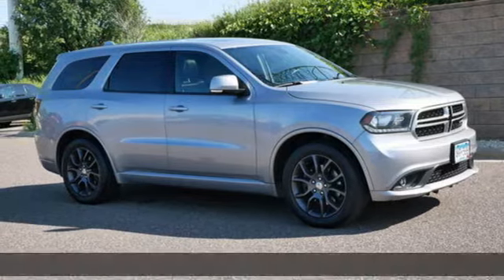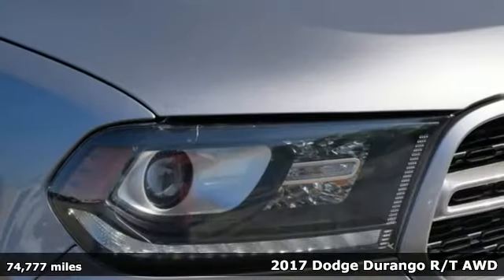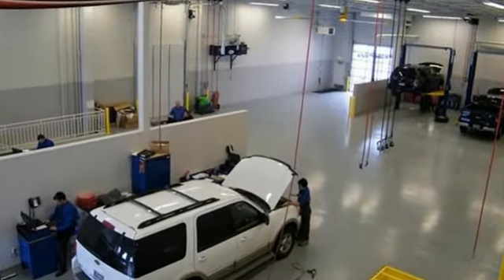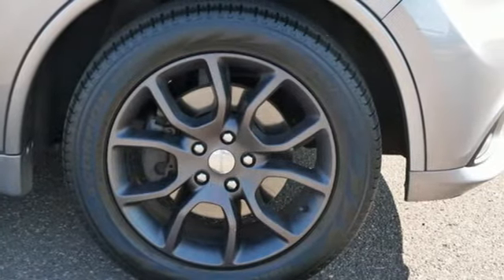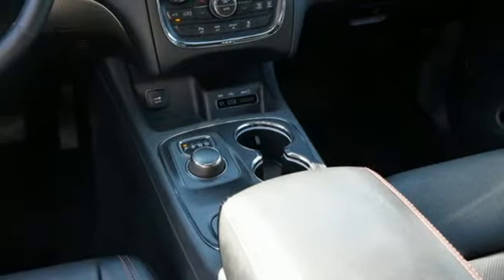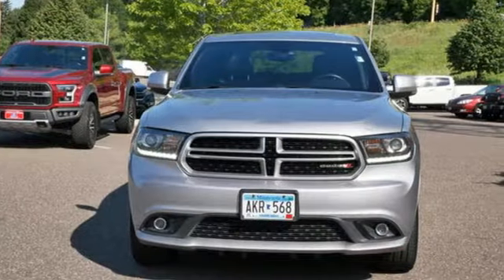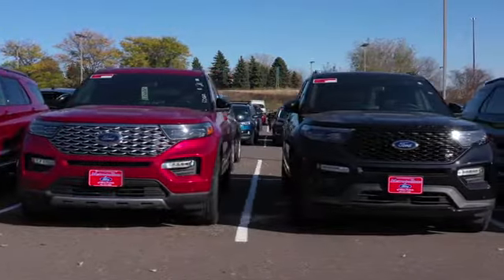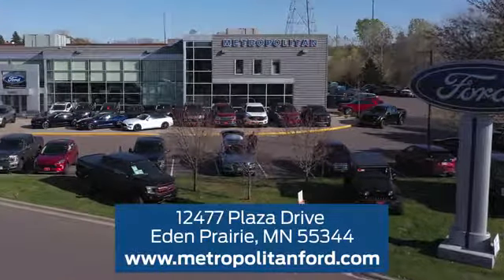Used 2017 Dodge Durango Minneapolis MN Eden Prairie, MN 210023B6 - SOLD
Year: 2017
Make: Dodge
Model: Durango
Trim: AWD 4dr R/T
Engine: 347 L 8 Cylinder Engine Cyl.
Transmission: 8-Speed A/T
Color: SILVER
Interior: Black
Mileage: 74777
Stock #: 210023B6
VIN: 1C4SDJCT5HC652521
$3,000 below J.D. Power Retail! CARFAX 1-Owner. R/T trim. NAV, 3rd Row Seat, Heated Leather Seats, All Wheel Drive, Power Liftgate, TRANSMISSION: 8-SPEED AUTOMATIC (8HP7... ENGINE: 5.7L V8 HEMI MDS VVT, Alloy Wheels. AND MORE! KEY FEATURES INCLUDE: Leather Seats, Third Row Seat, Navigation, All Wheel Drive, Power Liftgate. Rear Spoiler, MP3 Player, Privacy Glass, Remote Trunk Release, Keyless Entry. OPTION PACKAGES: ENGINE: 5.7L V8 HEMI MDS VVT (STD), TRANSMISSION: 8-SPEED AUTOMATIC (8HP70) (STD). EXPERTS ARE SAYING: The tightly sealed cabin is rich but subtle, quiet and refined, feeling like a luxury SUV, like its foreign ancestor the Mercedes ML. -newCarTestDrive.com. A GREAT TIME TO BUY: Approx. Original Base Sticker Price: This Durango is priced $3,000 below J.D. Power Retail. VISIT US TODAY: Metropolitan Ford Of Eden Prairie in Eden Prairie, MN treats the needs of each individual customer with paramount concern. We know that you have high expectations, and as a car dealer we enjoy the challenge of meeting and exceeding those standards each and every time. Allow us to demonstrate our commitment to excellence! Pricing analysis performed on 6/23/2021. Please confirm the accuracy of the included equipment by calling us prior to purchase.

Address:
12477 Plaza Drive